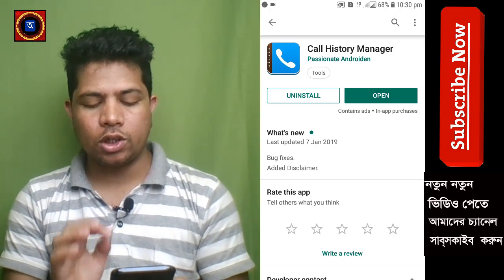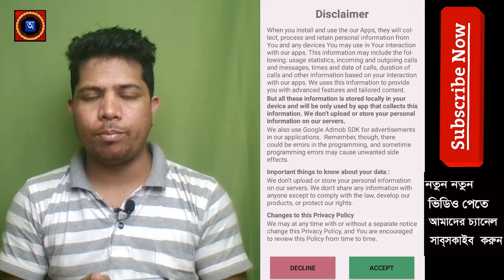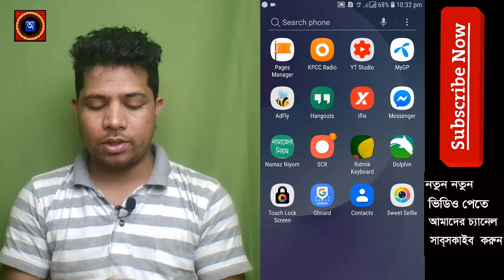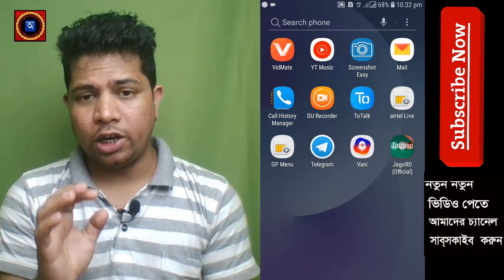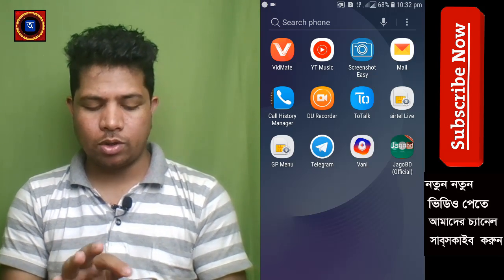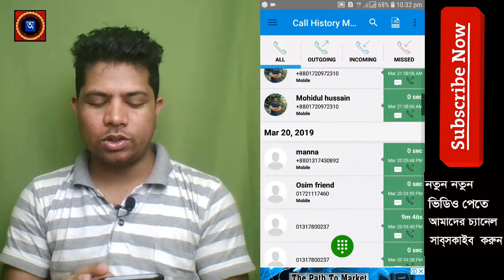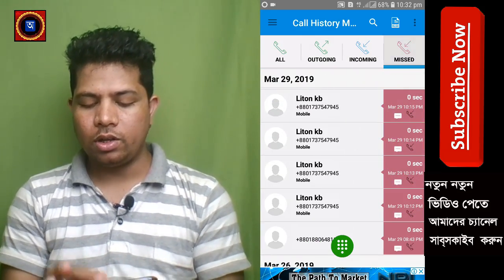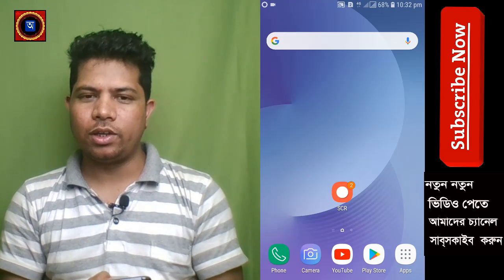Delete করা Call History Recovery করুন। How to recover Delete Call History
Delete করা  Call History Recovery করুন। How to recover Delete Call History. 100% recovery call history if you delete your call details.first install android apps your Mobile.

Hoe to recover call jistory
call details recovery
delete call history backup

►Do not Forget  to-Like-Comment and Subsribe

Call History Manager keep your call history forever and list them category wise for ease of access. Quick and advanced search options helps you to easily access data you are looking for.

Call History Manager allows you to export calls to excel file. This app can backup your logs and restore them on same phone or other. There is a useful statistics page to give you more insight about calls you are making/receiving.

Auto backup is another useful option to keep call history safe. Even if app malfunctions and you need to re-install, you will be able to restore all your history from auto backup file.

Swap with fake call option allows you to swap a particular call in history with another number.

Please note that this app cannot recover call history that got deleted from phone before installing this app. Once installed, this app will keep logs even if it gets deleted from phone.

Statistics: Improved statistics screen.

Advance search : Use various filters to find out the exact call logs you are looking for with options to export to excel and delete it.

Backup & Restore: Call History Manager provides option to backup call history so that you can restore it later. This will be useful if you had to reset phone for some reasons.

Export to excel: Call History Manager allows you to export call logs to excel format.

You can also see the statistics of calls made between that contact.

Add Fake Call: Call History Manager Allows you to insert a fake call log.

Auto Delete Call Log: This feature allows you to automatically delete call logs from a particular number right after you hung up phone. If you have something to hide, this option is for you.